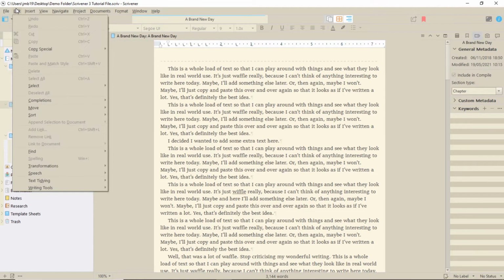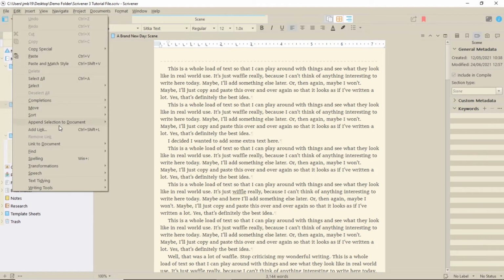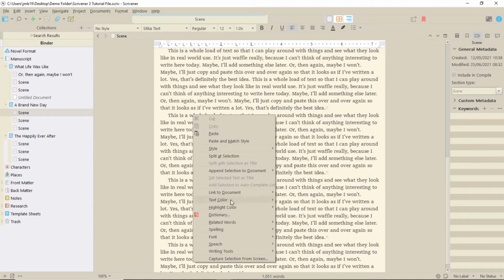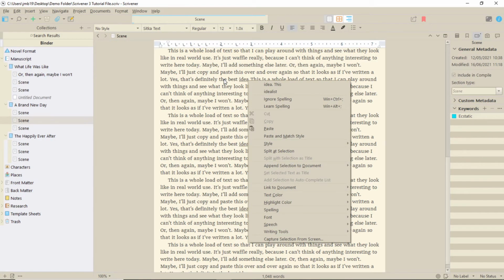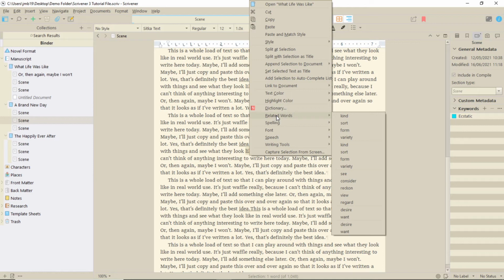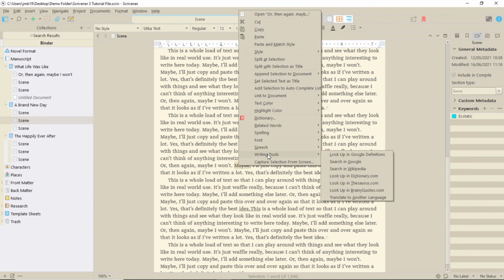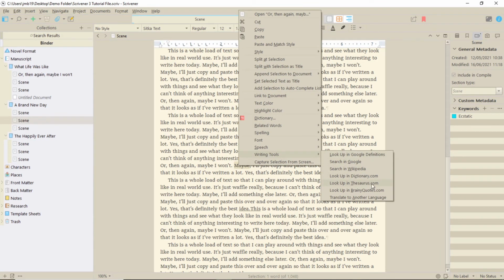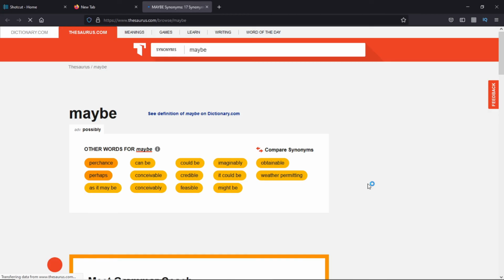Scrivener 3 for Windows: Using Spell Check, Thesaurus and Other Word Definition Resources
Want to know how to use the Spelling Function to correct your work in Scrivener 3 for Windows? Perhaps, you're more interested in what it has in terms of a Thesaurus. Well, both are in this video, and more.

Video Breakdown
00:00 Introduction
00:10 Where to find the Spell Checker and what it looks like
00:29 Disadvantage of the Spell Checker and alternative
00:53 Related words list
01:04 Thesaurus and other word definition resource options